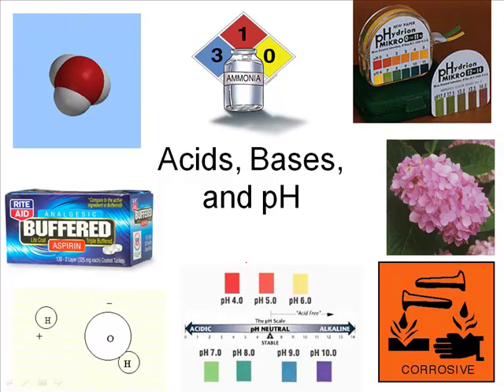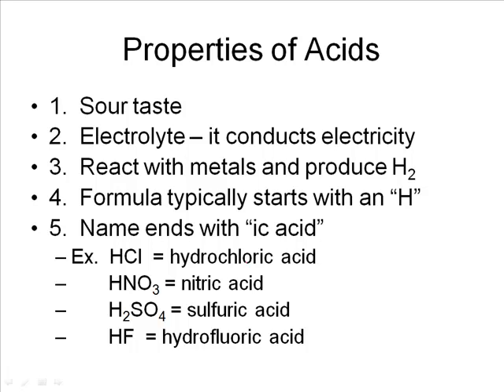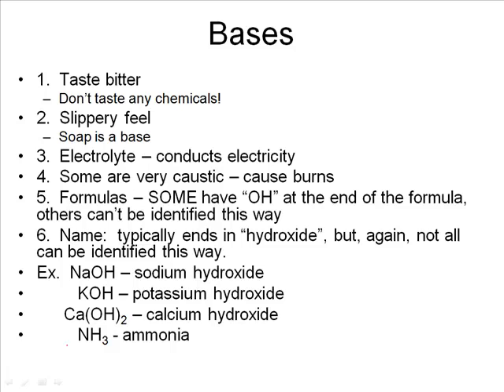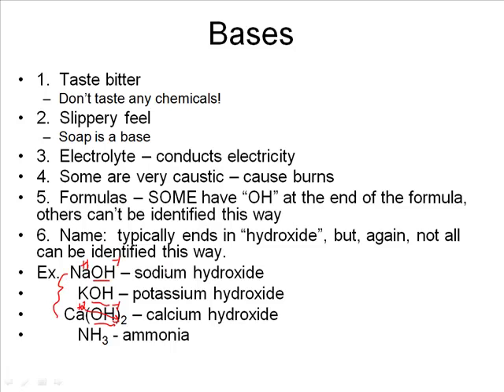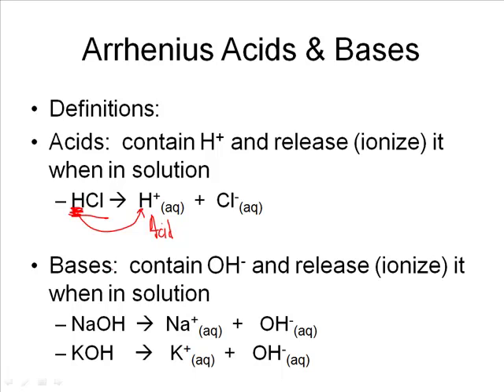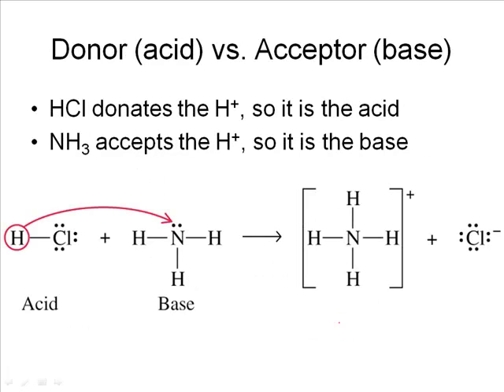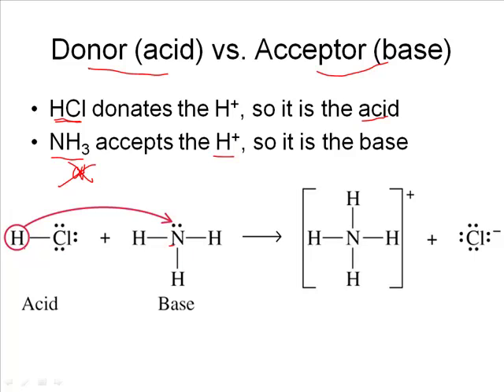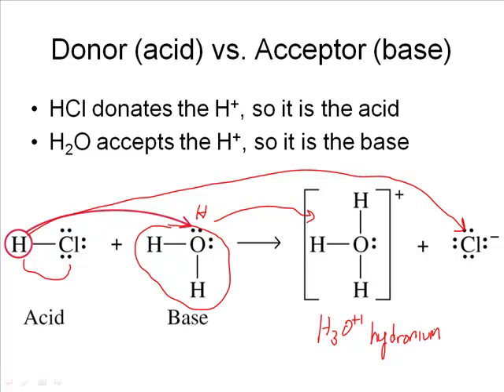Part 1 of acids bases notes